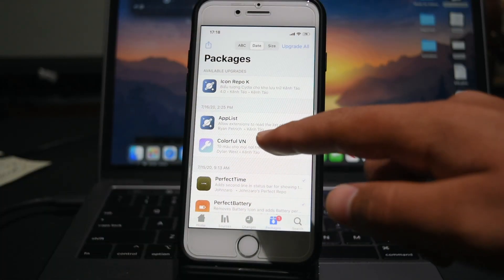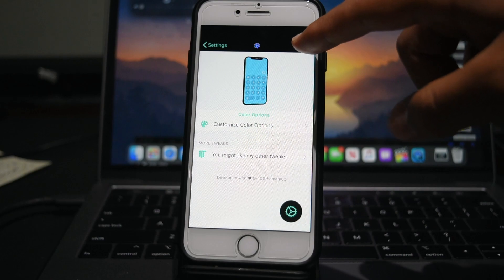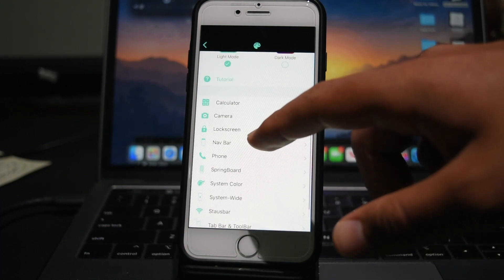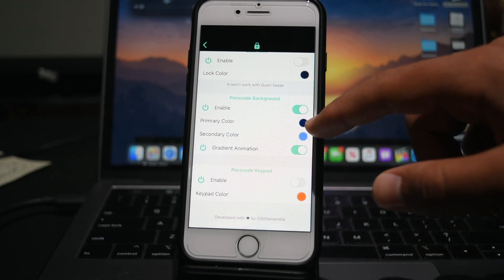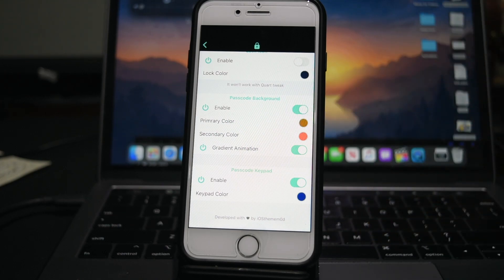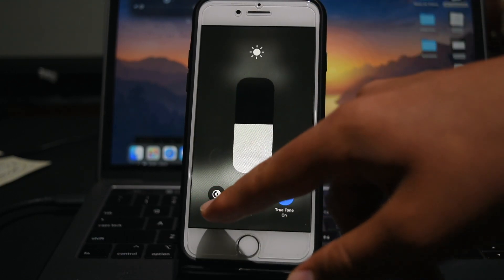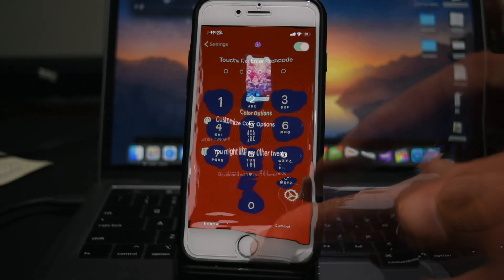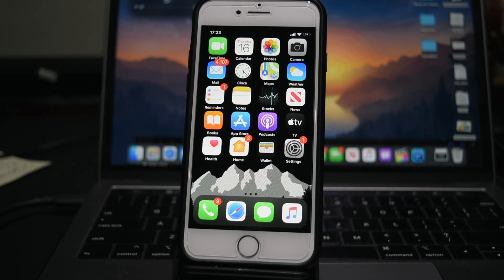FREE Must Have Jailbreak Tweak for iOS 13 - Unc0ver and Checkra1n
Today, we’ll go over my favorite free jailbreak tweak for Checkra1n and Unc0ver on iOS 13 and iOS 13.5 and above. It's called "Colorful VN" and it is by a jailbreak developer named Dylan West. The tweak allows you to completely customize your iPhone's color scheme. You can set cool gradients, tweak colors system-wide, in popups, status bar, etc., and even in third party apps! The jailbreak tweak also lets you have a different color scheme in light and dark mode, and it automatically switches the color scheme when you change between light and dark mode. The tweak is really easy to install from Kenh Tao's repo, and to use it, you can enable it in settings, customize the tweak options, and then apply your changes. I hope you enjoy the video!

Let me know if you have any questions or tweak suggestions for future videos!

Timestamps:
00:00 - Intro
00:32 - About the Tweak
00:53 - How to Use the Tweak
03:11 - Outro